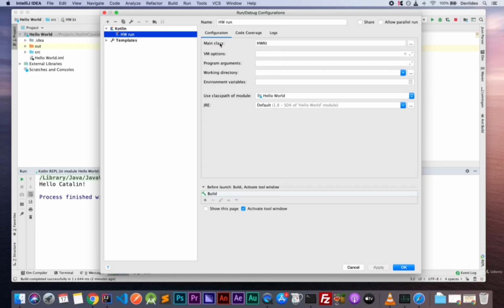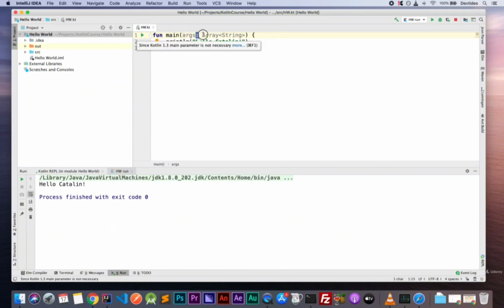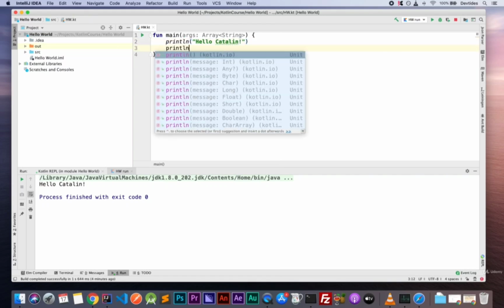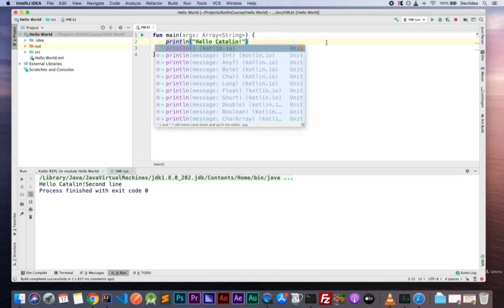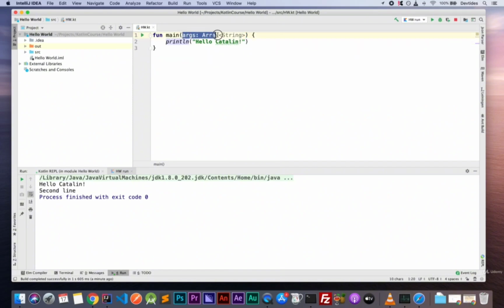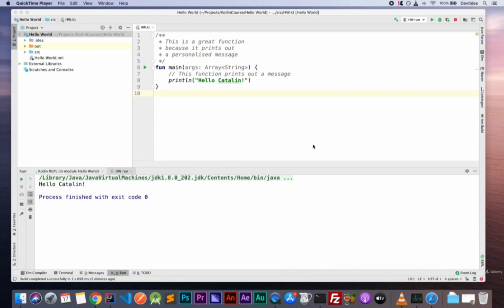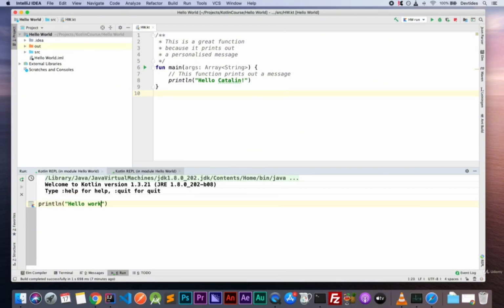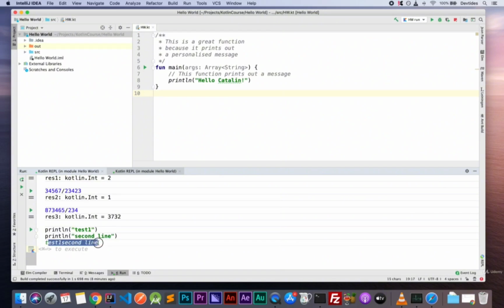5. Kotlin Syntax Explanation & Bonus Points | Learn Kotlin Programming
Welcome to the next chapter of our "Learn Kotlin Programming" series! 🎉 In this video, we’ll dive deep into the fundamentals of Kotlin syntax and highlight key concepts that every developer should know. Along with a clear explanation of Kotlin's structure, we’ll also provide some bonus tips to help you write more efficient and cleaner code.

What you'll learn:
Detailed explanation of Kotlin syntax
Understanding variables, data types, and functions in Kotlin
How Kotlin compares to other programming languages like Java
Bonus tips for optimizing your Kotlin code
This video is perfect for both beginners and those looking to strengthen their Kotlin knowledge. 🔔